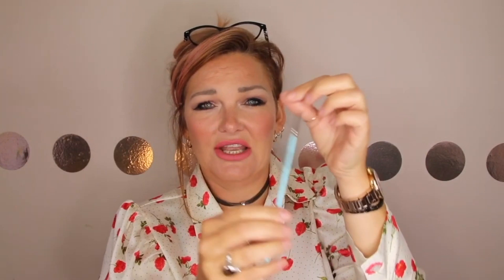MAKE UP BRUSH SHOPPING by Laura Dawson | Make up Tutorial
MAKE UP BRUSH SHOPPING - by Laura Dawson MAKE UP
You don't need a big set of brushes to do your make up. Some carefully selected singles will be more than enough. I have my favourite brands which i have listed below.

A series of videos by myself Laura Dawson, a professional Make up Artist based in Glasgow, Scotland.

COME AND CHAT

I want to help women achieve beautiful flawless make up and skin everyday.
I'm going to share product reviews, procedures and what tools and brushes to use to  keep us looking fresh and youthful going forward.

These tutorials are for everyone, but they are especially targeted at ladies aged 40 and 50+ with lots of tips for the challenges of having a more mature skin.

If you have any requests on specific looks you'd like to see, or questions on the challenges you may have with make up or skin care,  please chat to me in the comments section of each video.

Chat soon!

Laura X